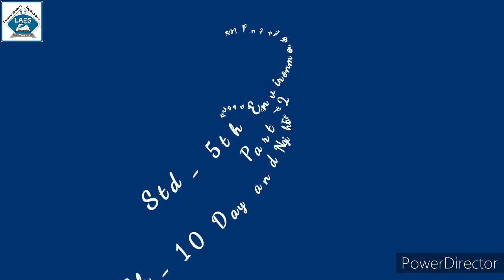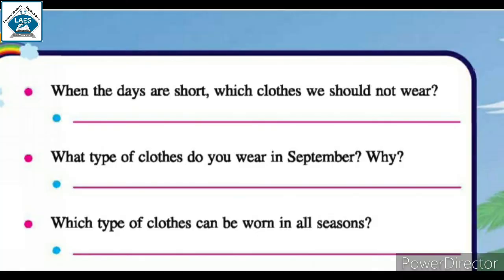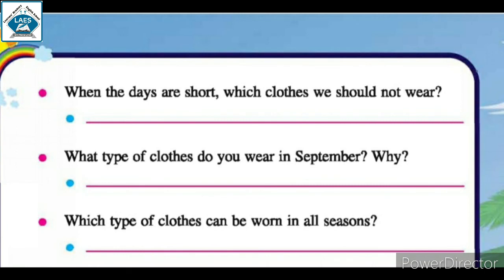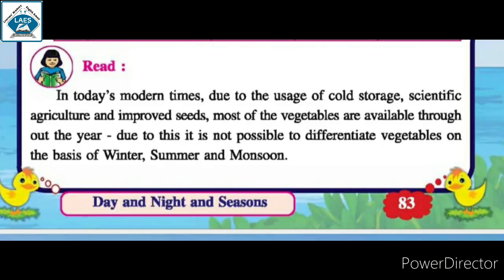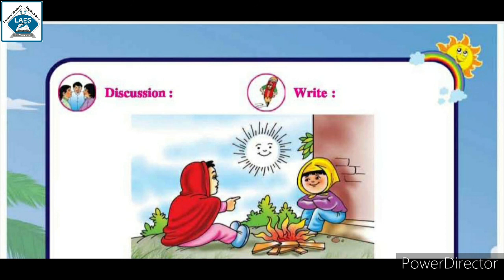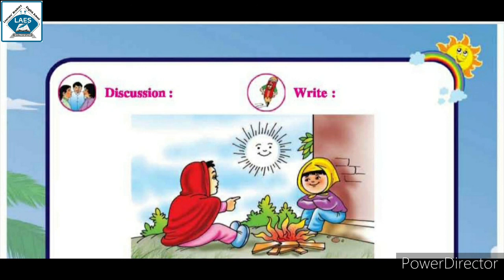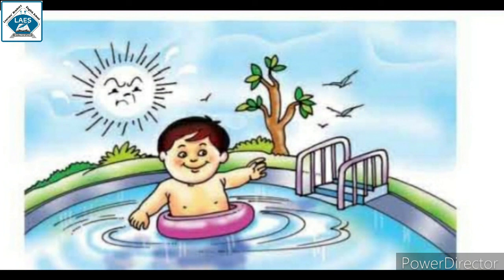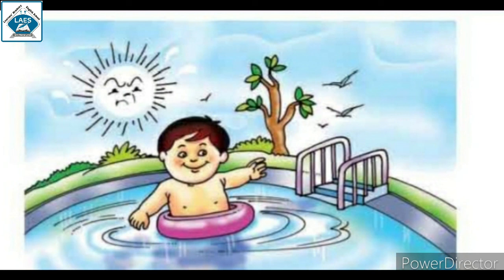Std 5th EVS Ch-10 Day and Night and Seasons Part-2